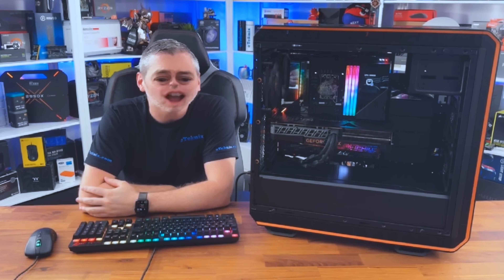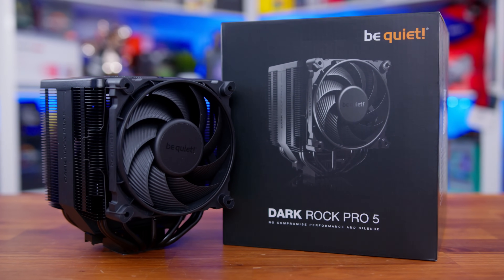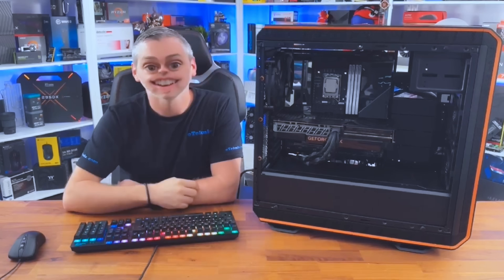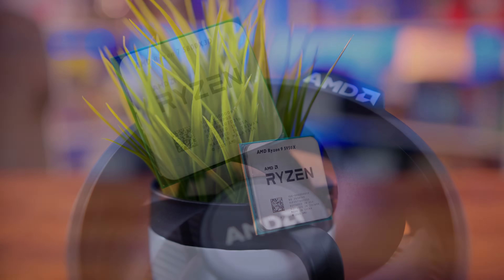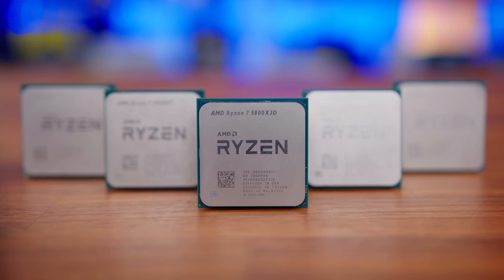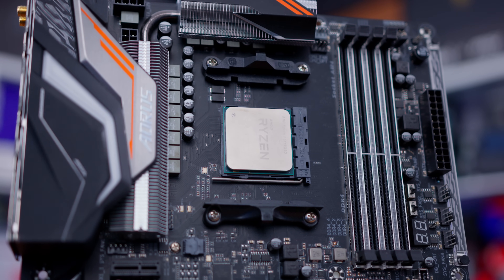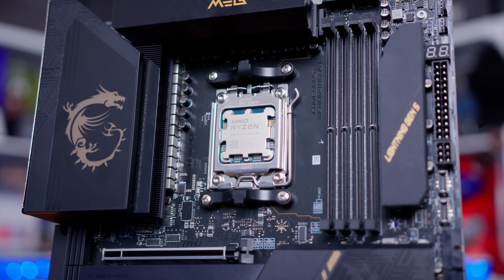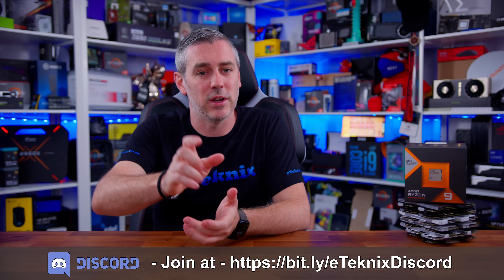AMD Needs Faster Memory!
AMDs new Ryzen 9000 Series CPUs are just around the corner, but a big question that needs answering is whether or not it will support better memory speeds than last generation so they can keep up with intel, let's talk about that.

00:00 Introduction
00:27 Sponsor
01:53 AM4 CPUs
03:55 Ryzen 7000 Series CPUs
05:38 Ryzen 9000 Series CPUs
08:11 New Memory Kits
08:41 Compatibility
10:49 What is AMDs Plan?
13:22 Upcoming Intel CPUs
15:26 The Future?
16:18 Outro